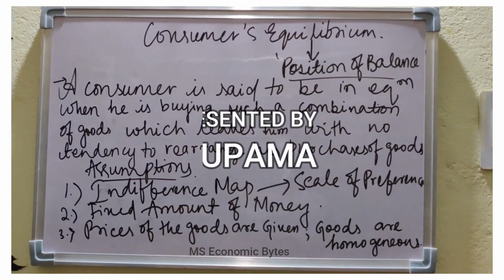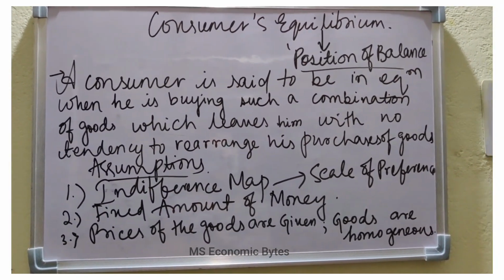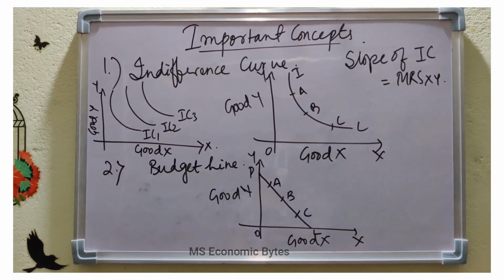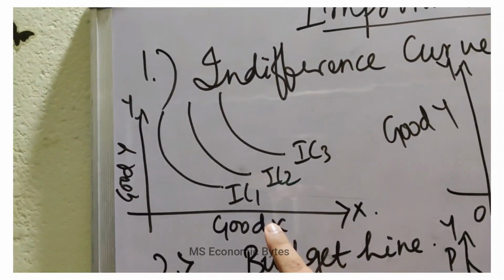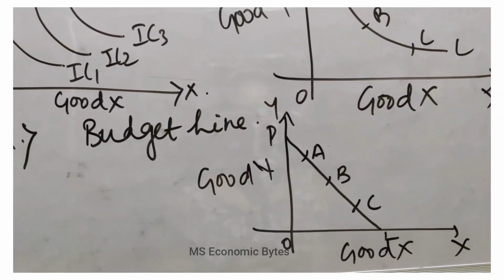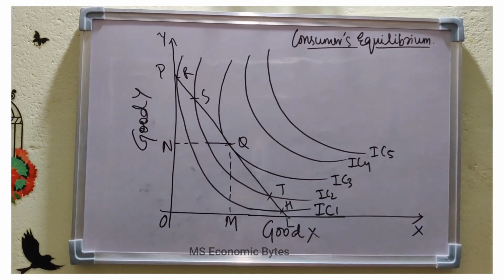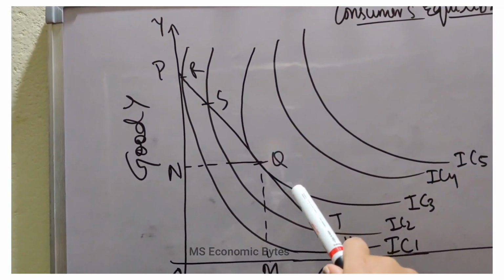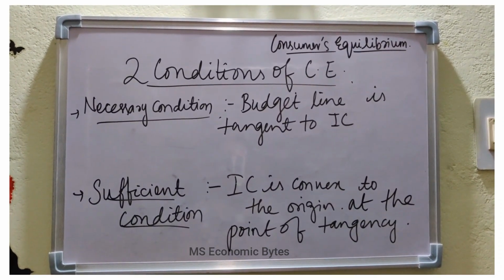|| Consumer's Equilibrium || MS Economic Bytes ||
Hello Everyone!
We are out with our new video on 'Consumer's Equilibrium'. Know this concept in details by watching the video.

We request all the lovely viewers out there to:

✅Also Do FOLLOW our Instagram page Economic Bytes for detailed notes on economic concepts and theories and regular quiz regarding these concepts.

Attachments area
Preview YouTube video || BUDGET LINE | CHANGE IN SLOPE | MS Economic Bytes ||